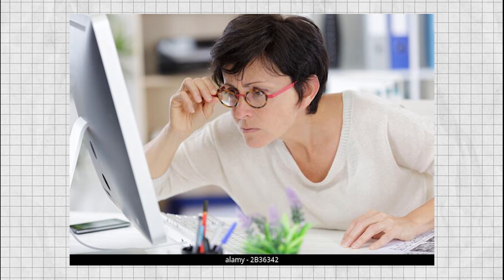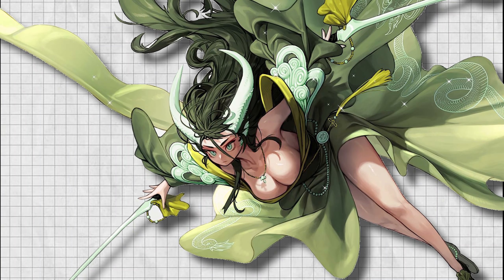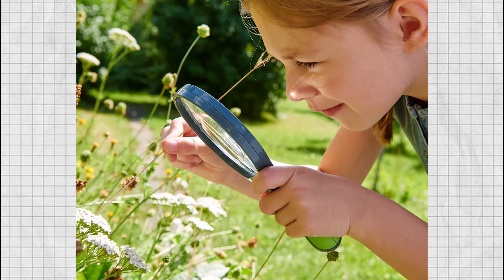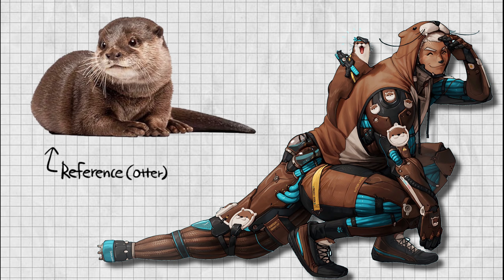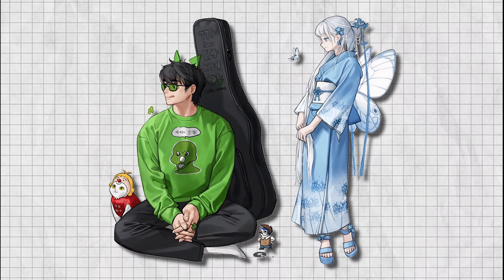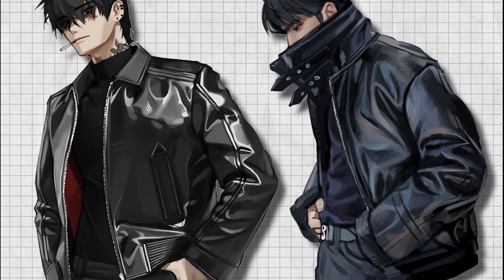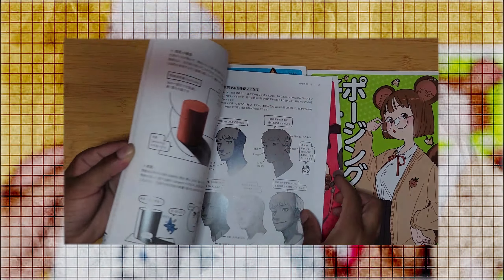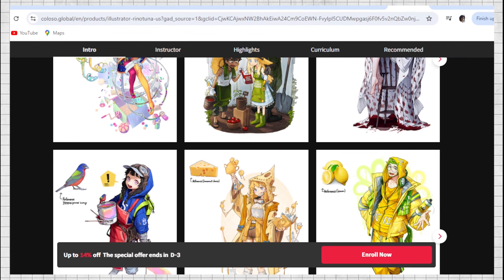Rino Tuna (Artist Showcase)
Tools:
     HARDWARE
-iPad Pro 3rd Generation 12.9 Inch
-Blue Yeti Mic
     SOFTWARE
-Procreate (Drawing/Painting)